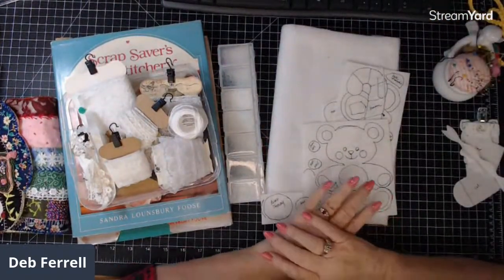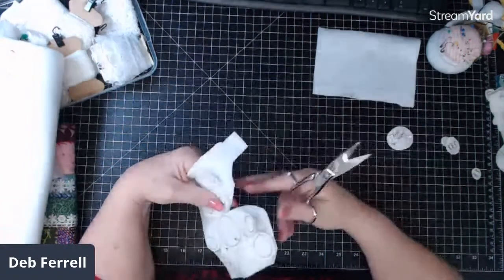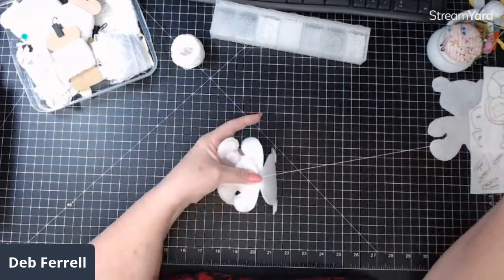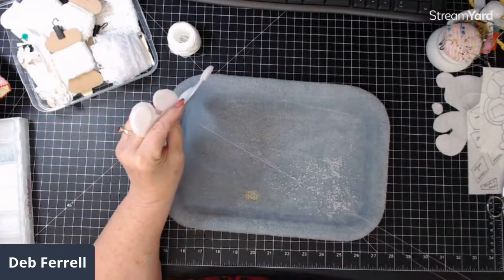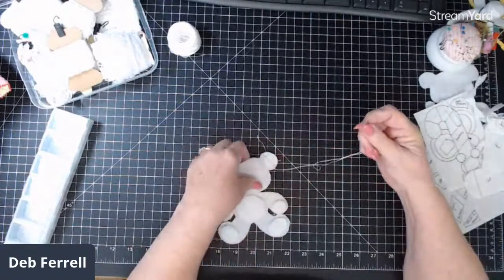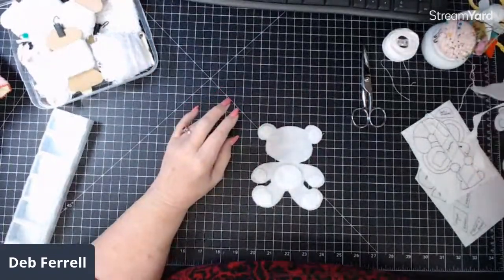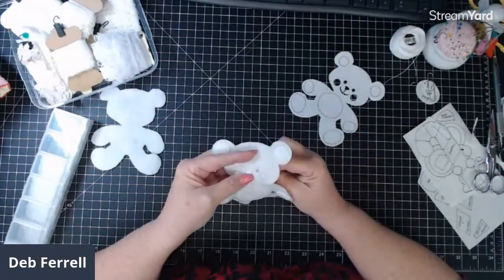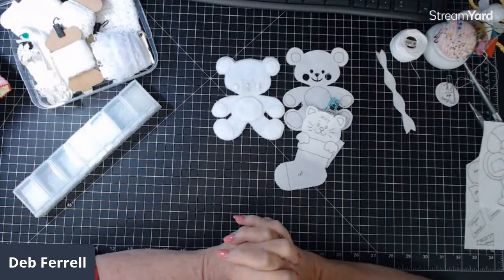NEW SERIES - Stitched Ornaments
Please join me as I begin a new monthly series that will produce 12 or more white stitched ornaments using felt, embroidery, lace and beads. I think it will be fun!